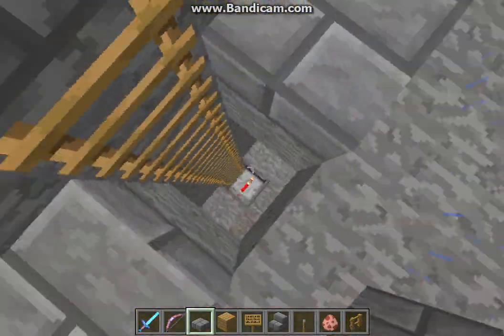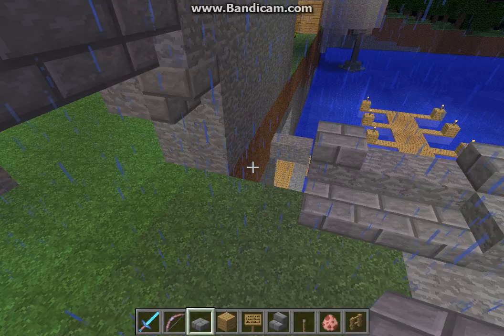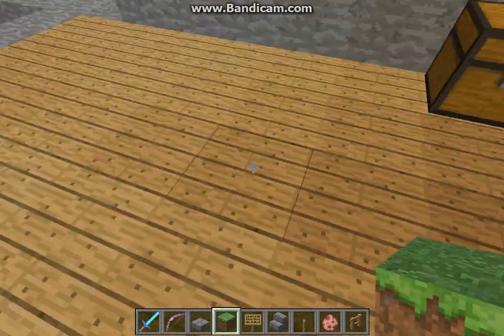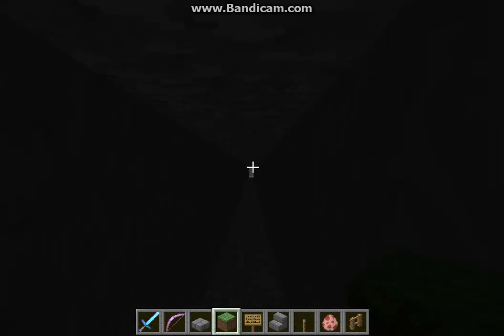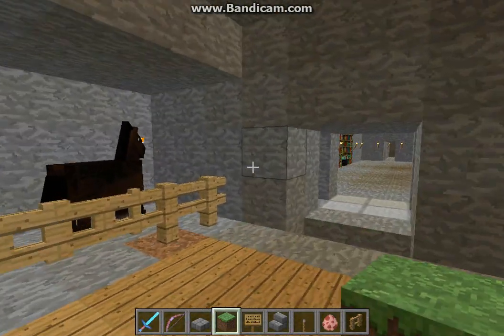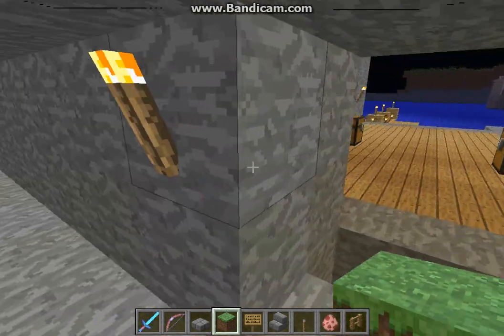Minecraft Big Builds with Firefox episode 4 - Sea Guard Castle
The fourth installment of my Big Builds series showcasing a epic sea side castle.